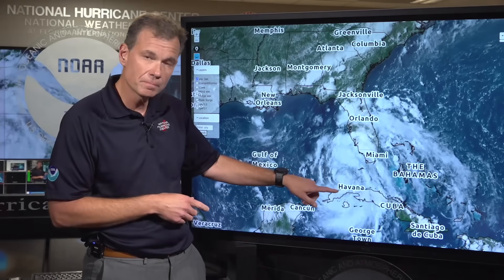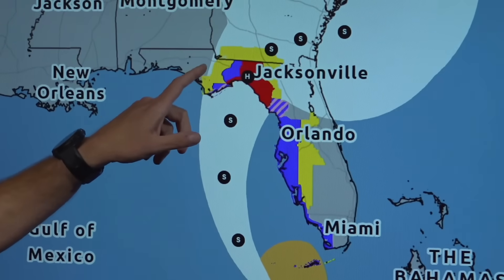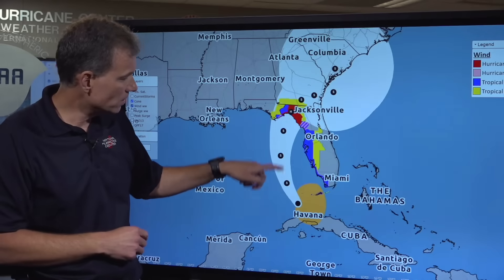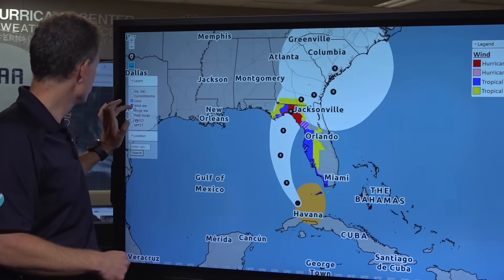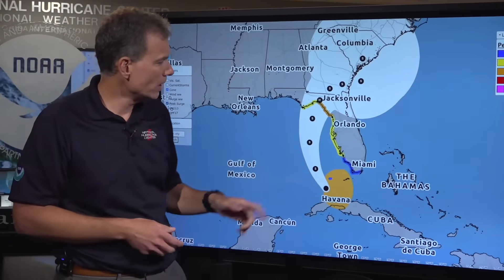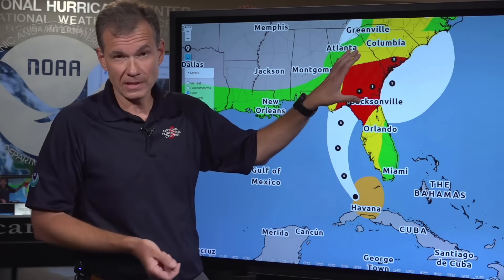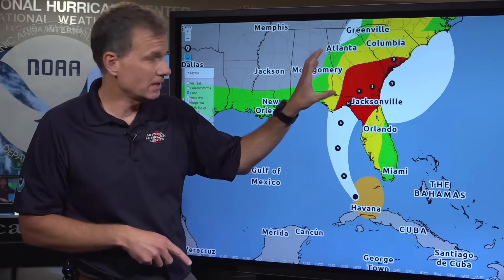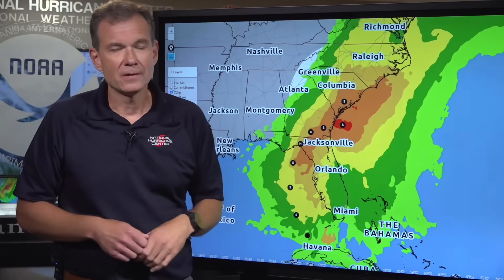Afternoon Update on Tropical Storm Debby from the NHC in Miami, FL (August 3, 2024)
National Hurricane Center Deputy Director Jamie Rhome provides an update on now Tropical Storm Debby. As the hurricane season continues, the time to prepare is now! The Atlantic hurricane season runs until November 30.

X - @ NWSNHC

Miami, FL